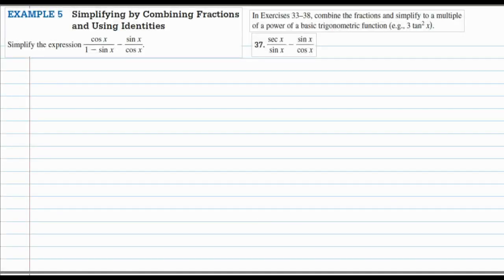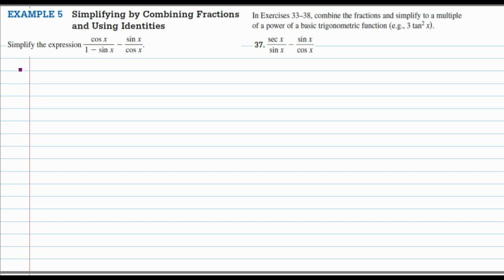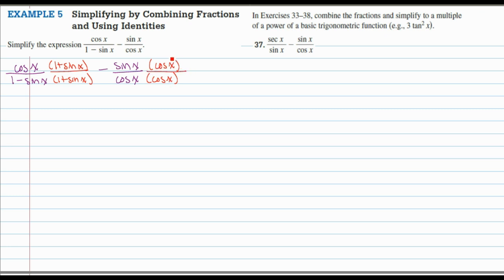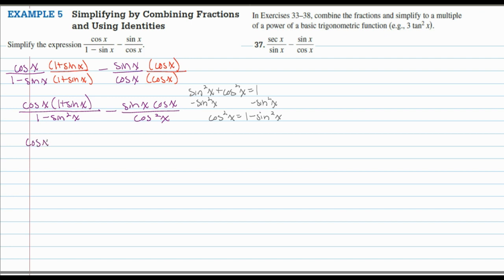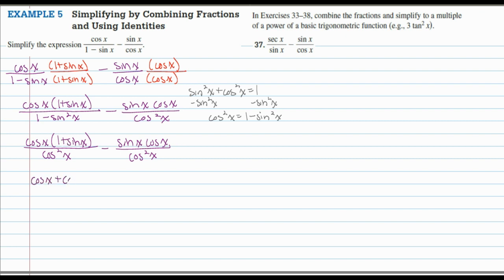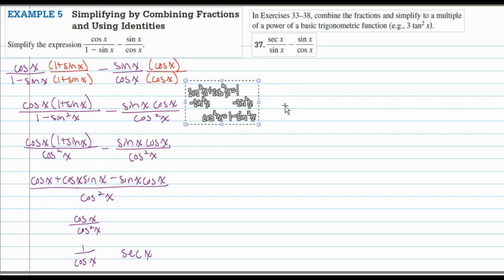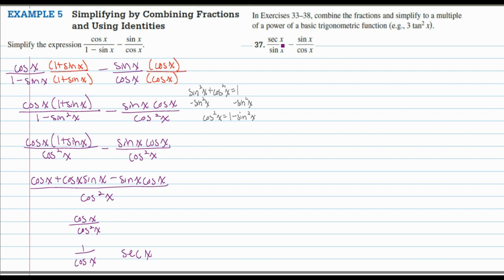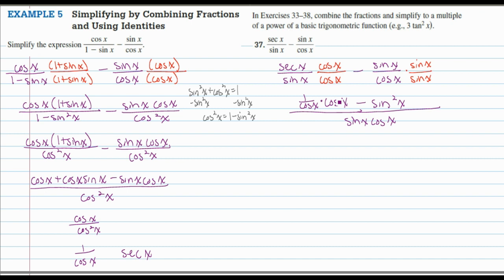Precalc 5 1 Ex 5